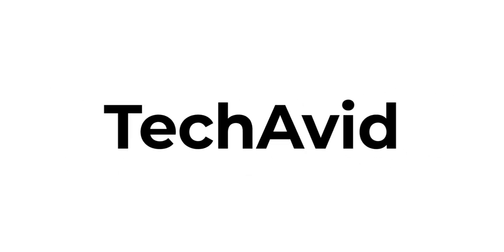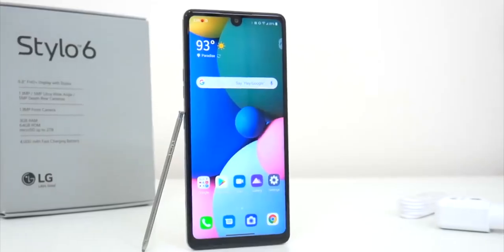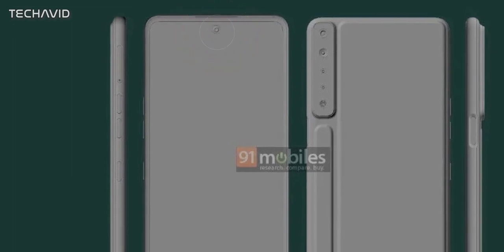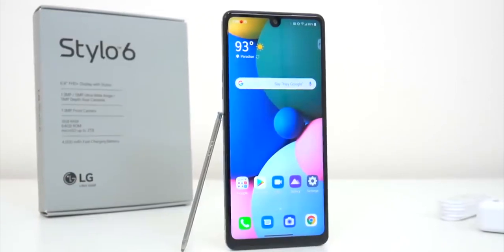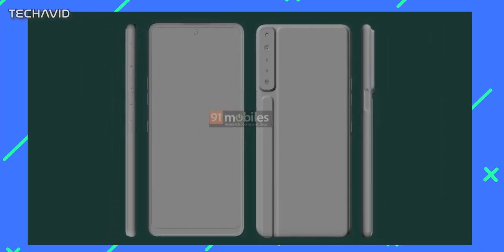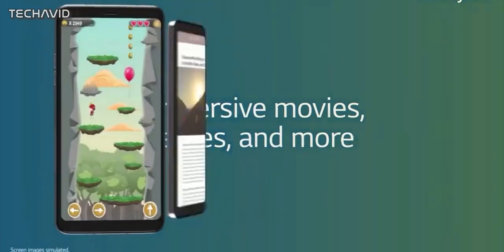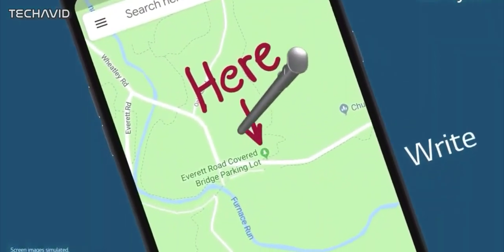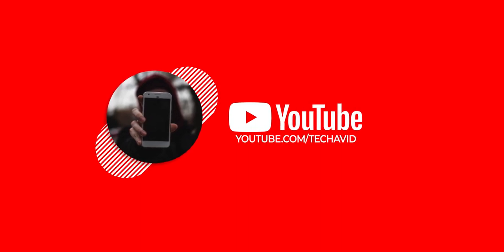LG Stylo 7 - New Design Revealed!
A report from 91Mobiles shows the CAD renders of the LG Stylo 7, which the publication says have been obtained from “trusted sources”. The renders tip the phone to have narrow side bezels, a flat display, and a hole-punch cut out in the top center for the selfie camera. At the bottom of the display, the LG Stylo 7 appears to have a slight chin.